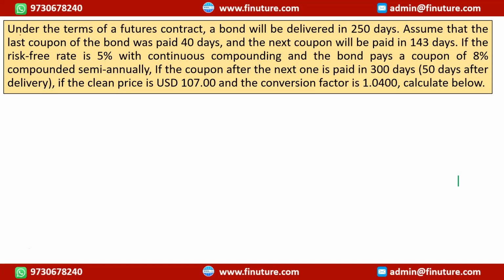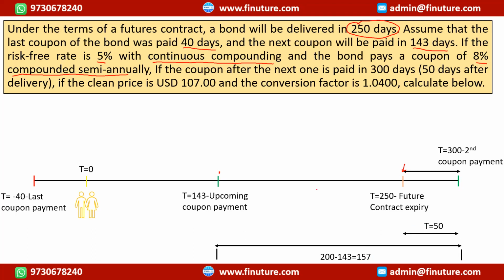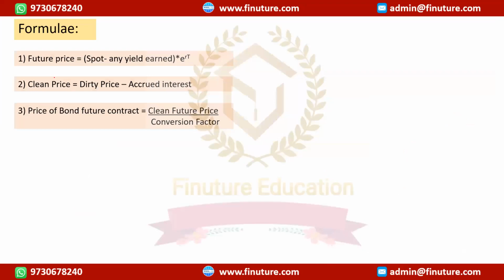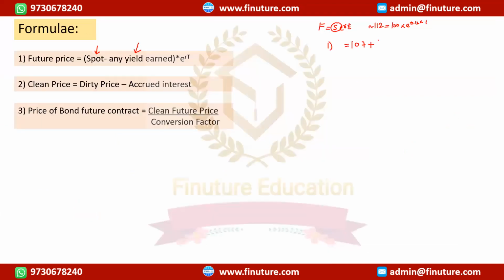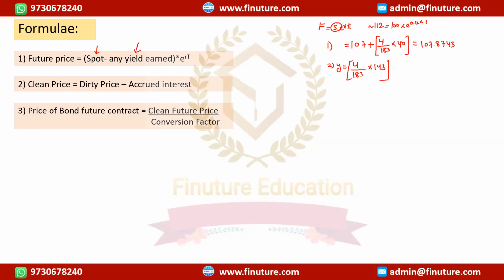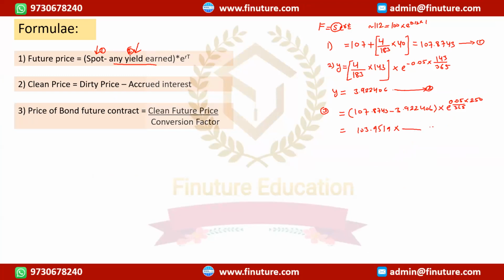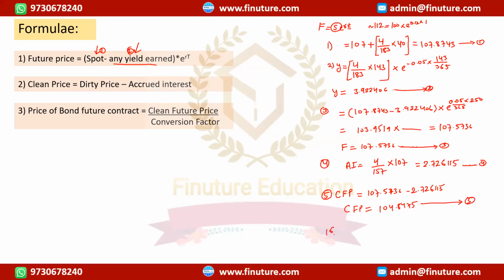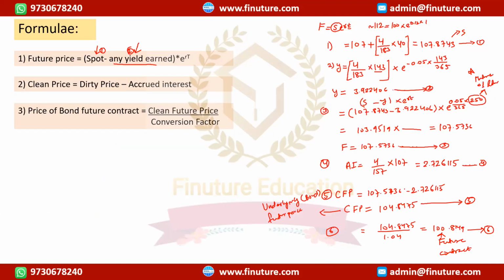Theoretical Price of Treasury Bond Futures Contract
Hi- Nice numerical on Pricing Bond future contract has been covered in very easy way.